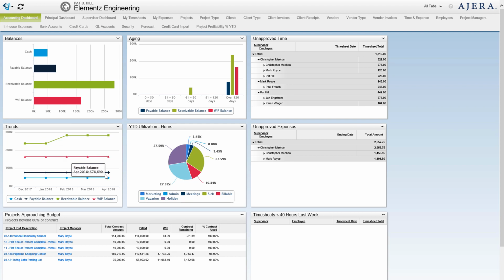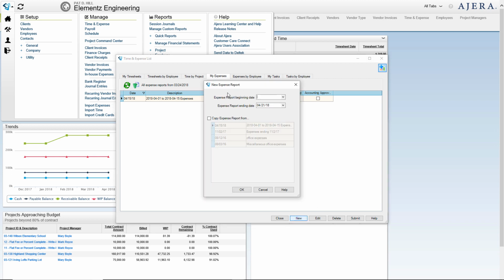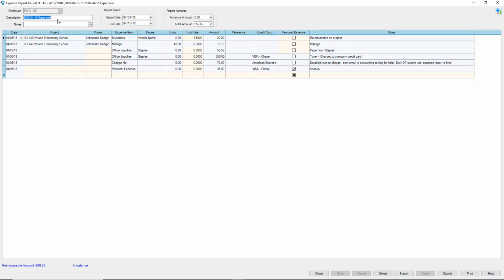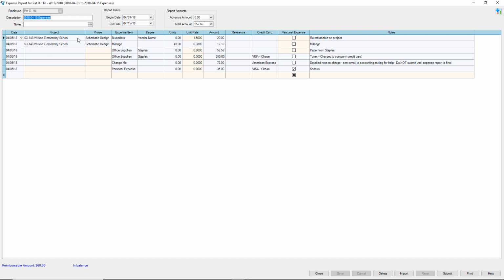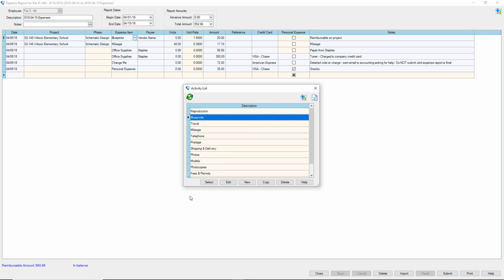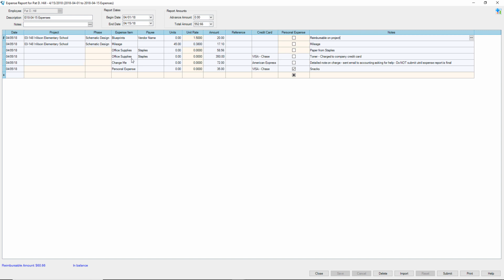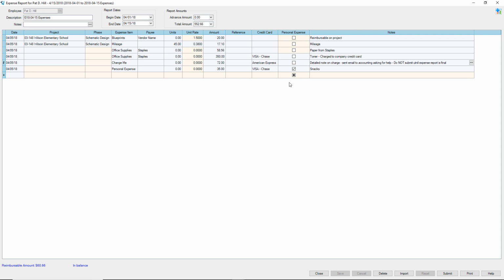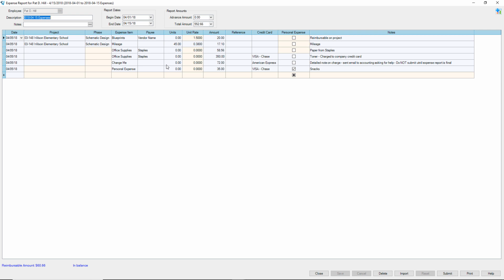Expenses - Deltek Ajera New User Guide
Guide to posting expenses to Ajera
-Billable costs
-Overhead costs
-Using company credit cards
-Personal charges on company credit cards